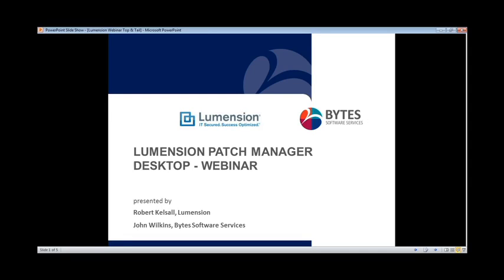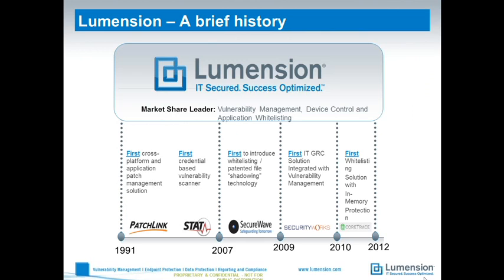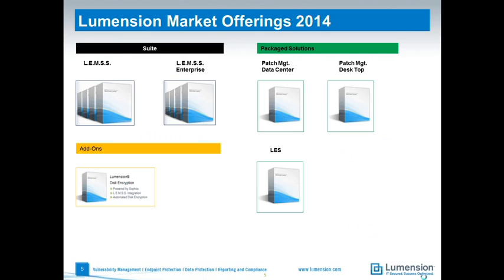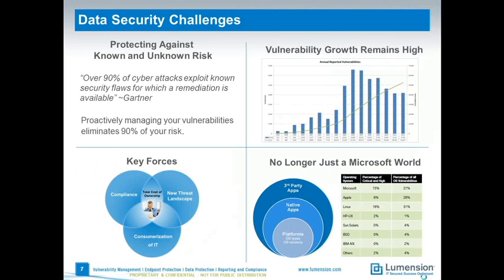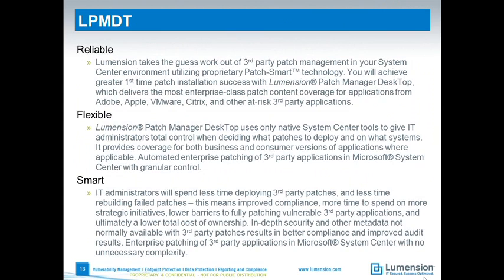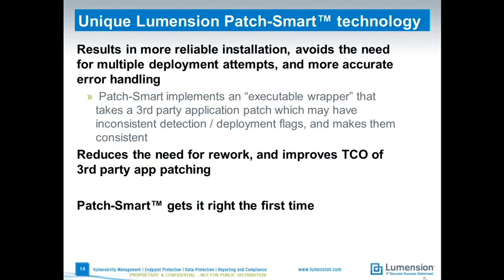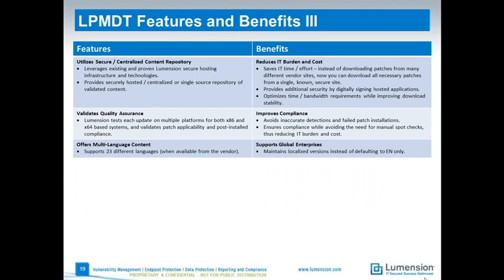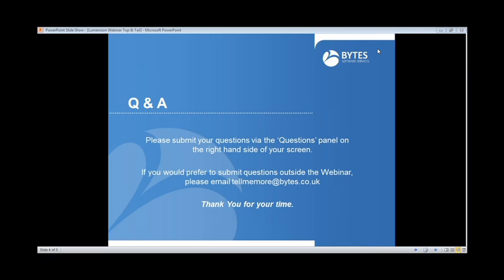Lumension Patch Manager Desktop Webinar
For enterprises with a Microsoft System Center environment, Lumension, a global leader in endpoint management and security, has launched Lumension Patch Manager DeskTop (LPMDT).  It is a new application extension that provides simplified patching for the most targeted third party applications on Windows desktops from within Microsoft System Center such as Adobe Reader, Java, Chrome, Firefox, iTunes, etc.

Watch our webinar where Rob Kelsall, Lumension Technical VP, will discuss how Patch Manager Desktop can:

 - Support enterprise-level compliance and security needs
 - Bridge the gap between IT security and operations
 - Improve overall system and network security
 - Reduce IT burden and cost
 - Reduce endpoint attack surface by eliminating known vulnerabilities
 - Give organisations granular control over applications within their environment